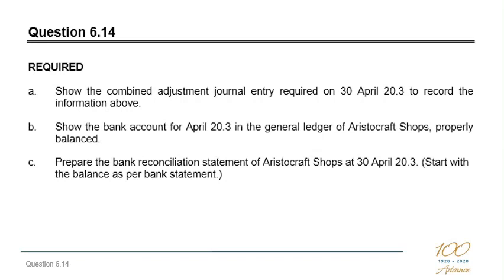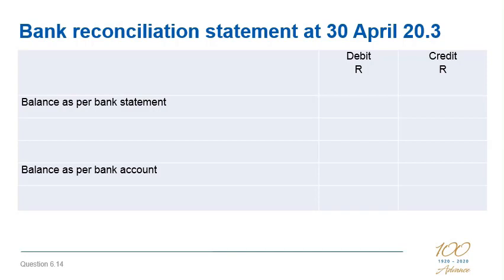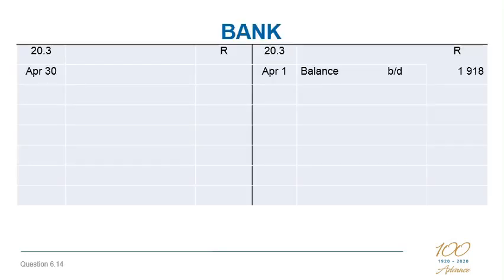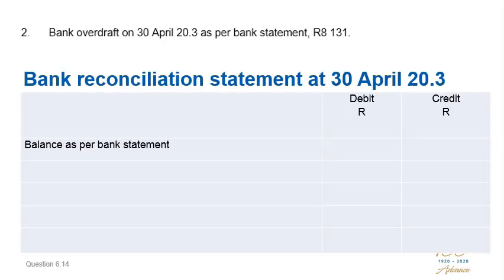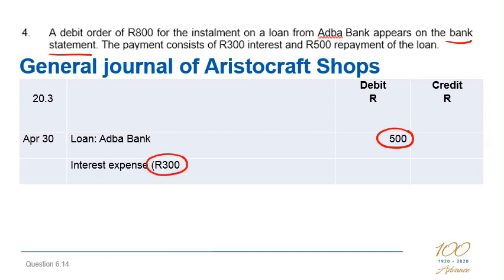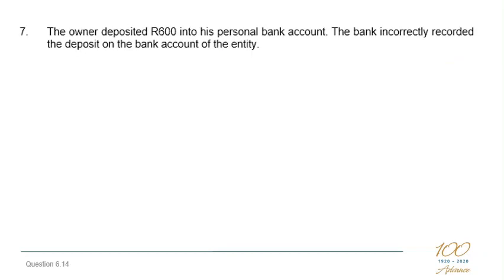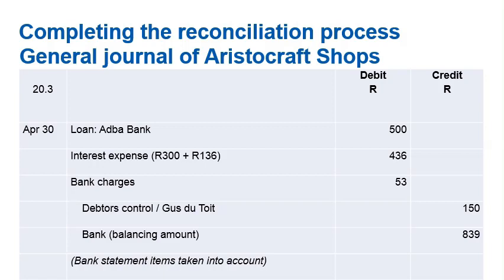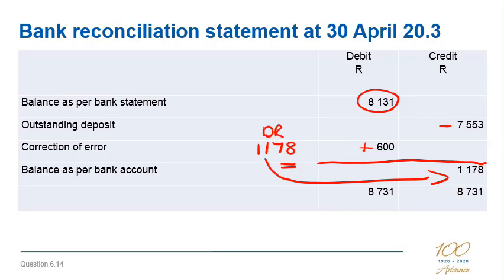FRK 111 Question 6 14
This is an explanatory video for a bank reconciliation question.